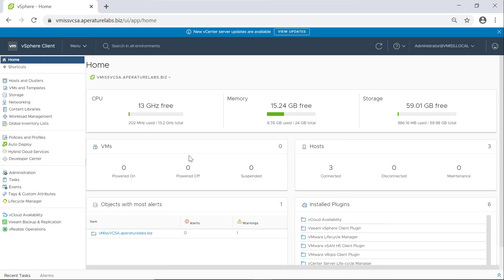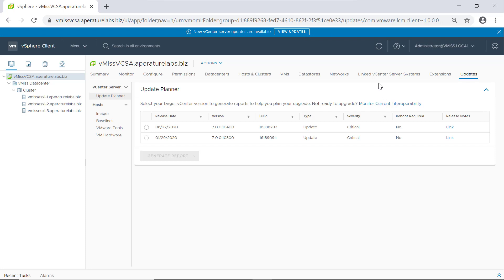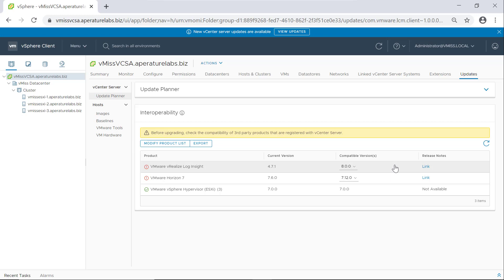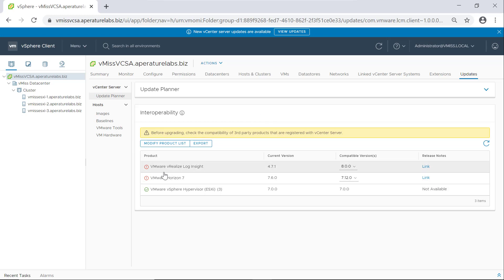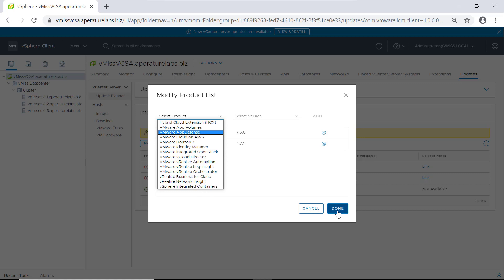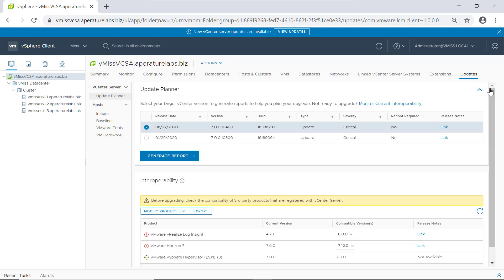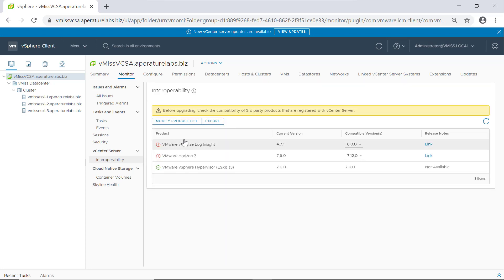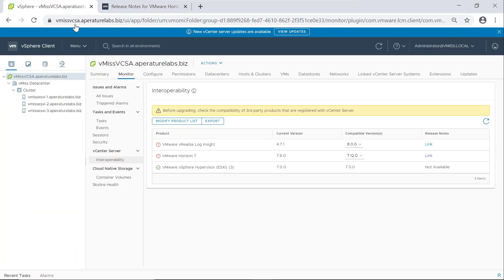How to Use VMware vCenter Server Update Planner in vSphere 7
In this video, see how to use VMware vCenter Server Update Planner in vSphere 7.  Update planner helps you with your vSphere upgrades by checking compatibility of VMware products against your current or desired version of VMware vSphere.

If there is a new vCenter Update available, you will see a blue banner when you log into vCenter server.  By clicking on it, you can access Update Planner.

You can add the software in your environment to the compatibility list for checking, or add software you are considering using to make sure it is compatible with the vCenter version you would like to use.